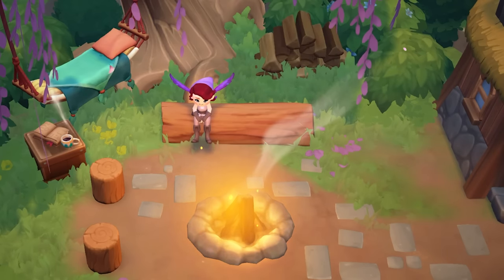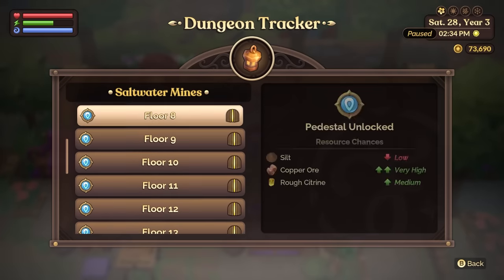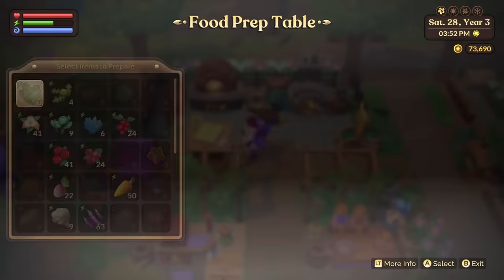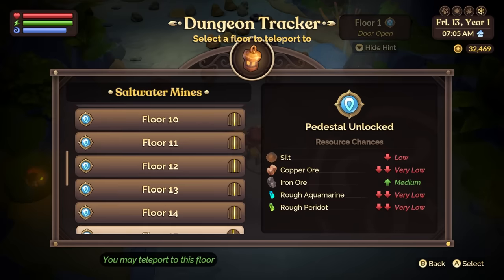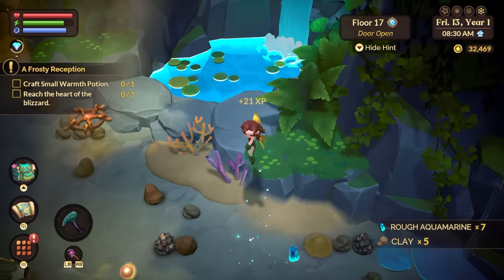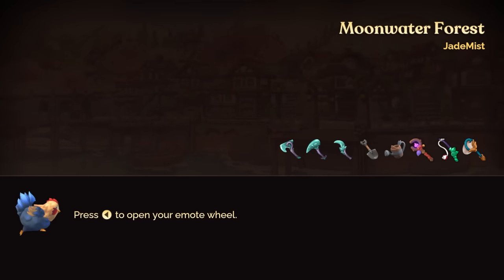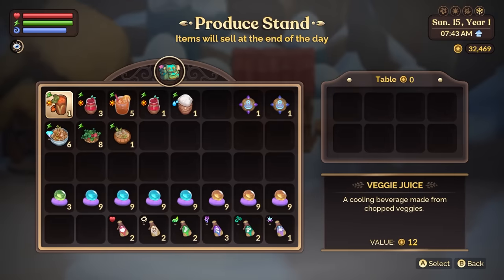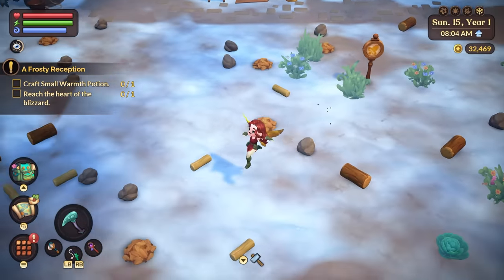How to Make 50k Florin per Hour in Fae Farm Early Game!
With over 60+ hours in the game already, I can go ahead and show you how easy it is to to get rich in Fae Farm's early game!

Video Chapters:
Intro: 0:10
What You'll Need: 0:54
Running the Mine:  4:05
Outro: 10:00

Thank you to Phoenix Labs for the gifted key!

Interested in buying Fae Farm?

(I do not receive any monetization from you using my link whatsoever.)

Memberships are now LIVE on the channel! Want to be an official Panda Crew member? Browse through any of the tiers available!

In the gift giving mood? Feel free to drop a donation or check out my Throne wish list:

🎁 Amazon Wishlist (As requested by Miss Cupcake!)